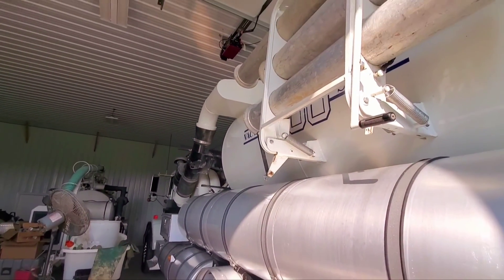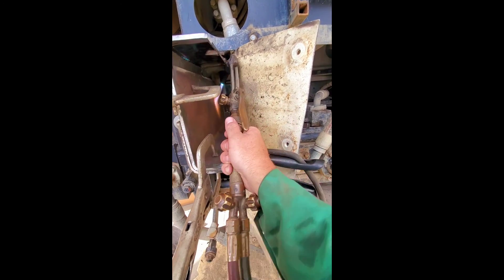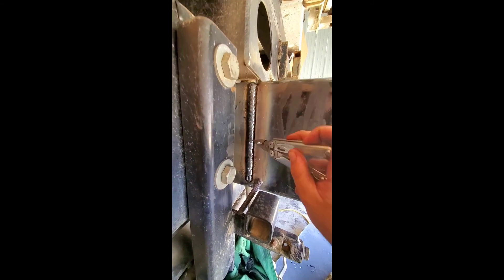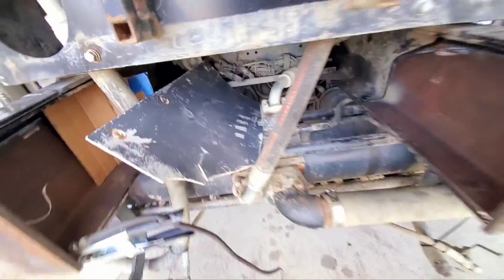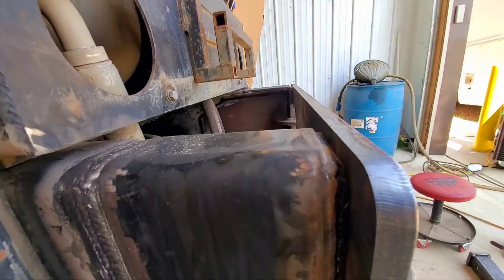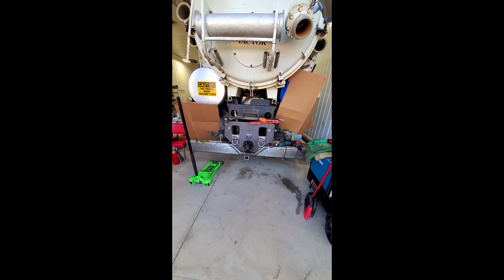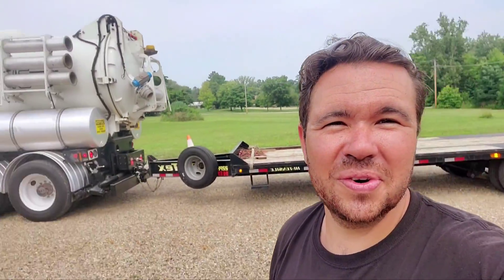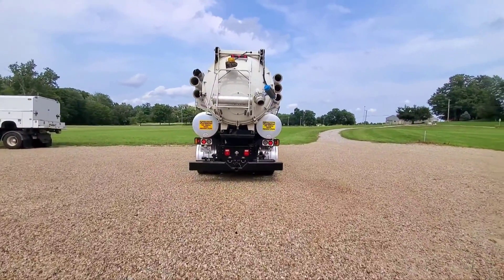Fabricating a 45 ton pintle plate on a vac-truck!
Watch as I design, fabricate, and test a 45 ton pintle hitch on our 2100 Series Vactor. Now we can double up our gear to projects and put the 12.7 Detroit to good use!

We used our Miler Multimatic 255 and Trailblazer 325 for the welding on this project. Our dual shield wire is 71M Lincoln which is my go to for thick weldments like this.